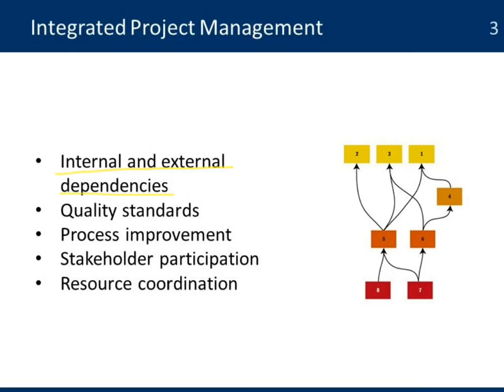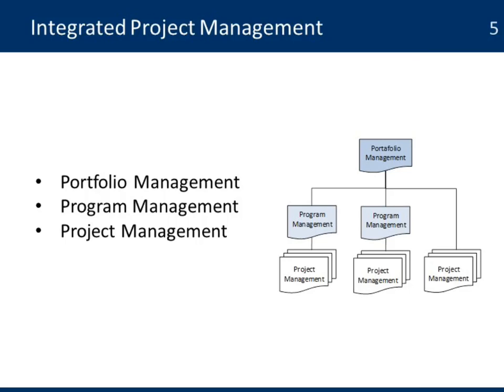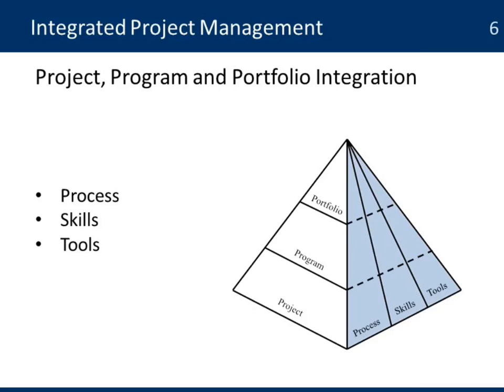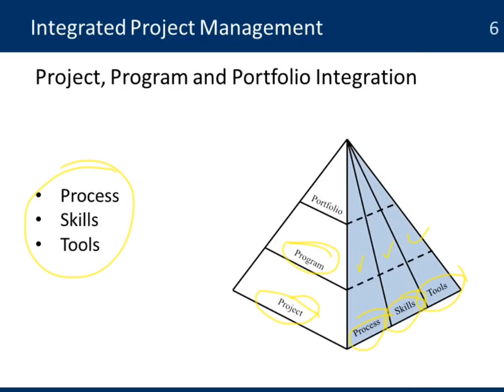FPM 6-1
Fundamentals of Project Management for Development Results